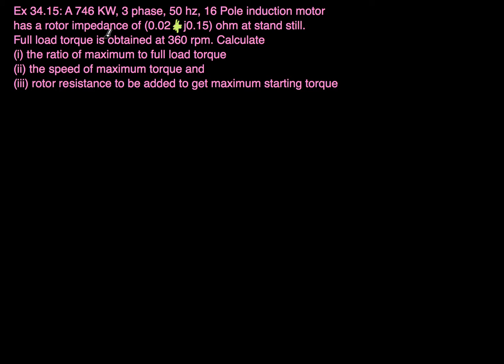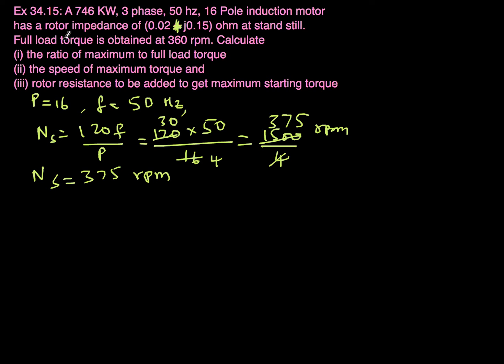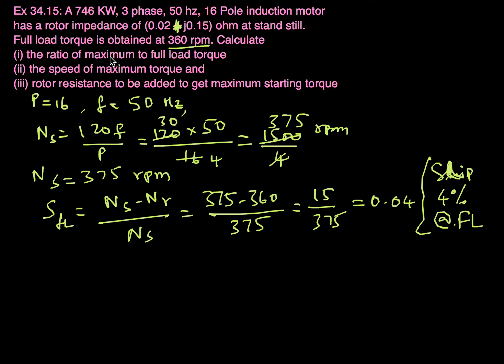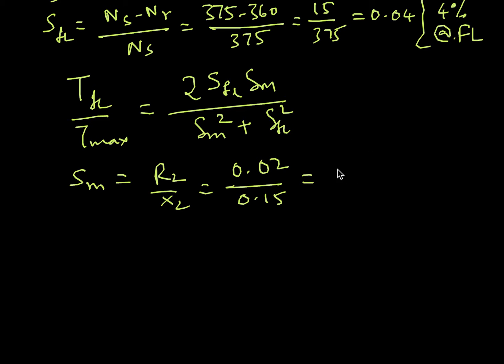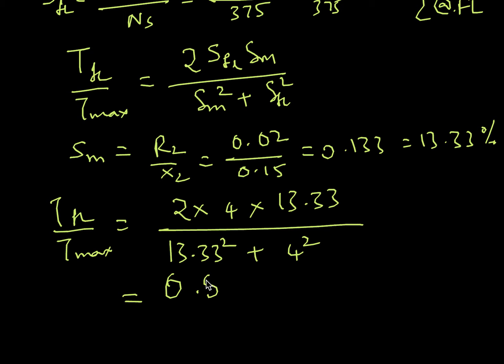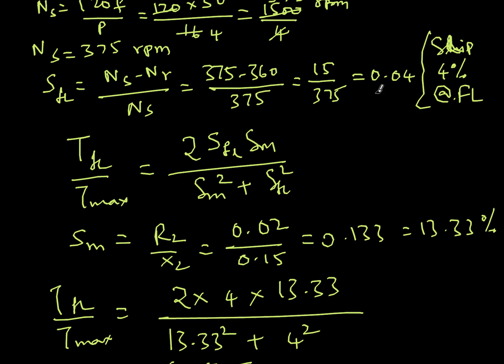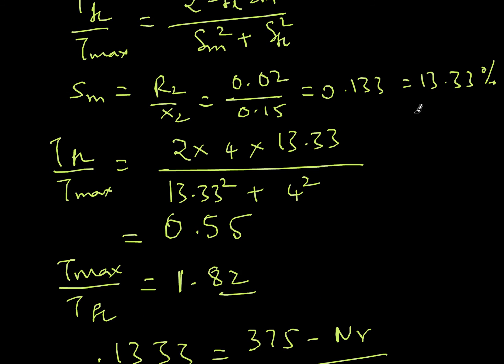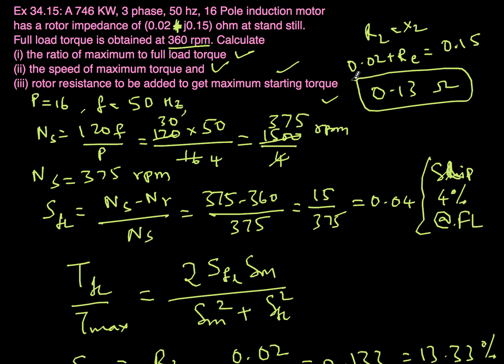IM18 - ex34p5 problem on ratio of torques